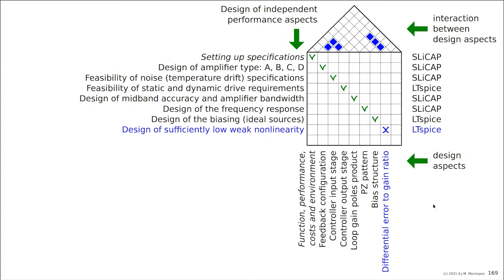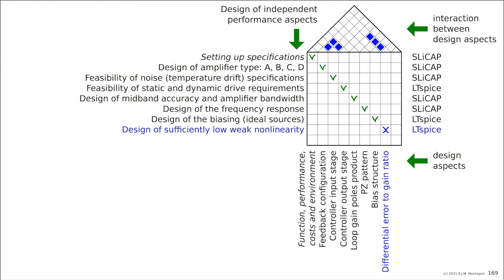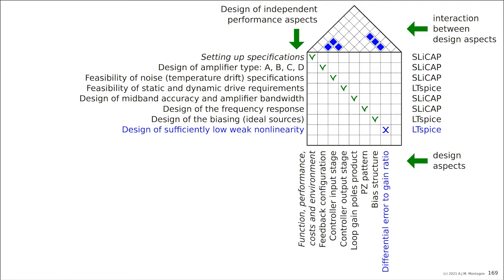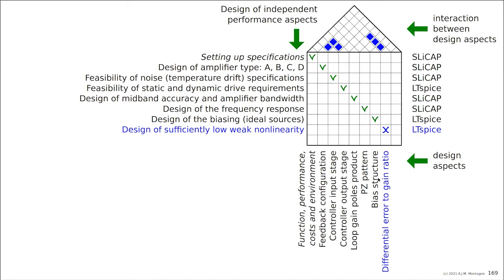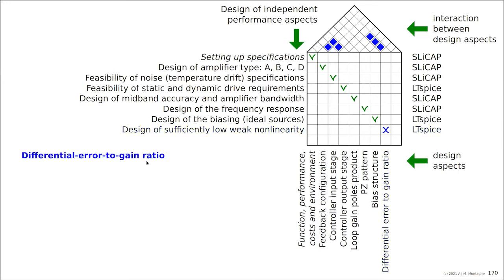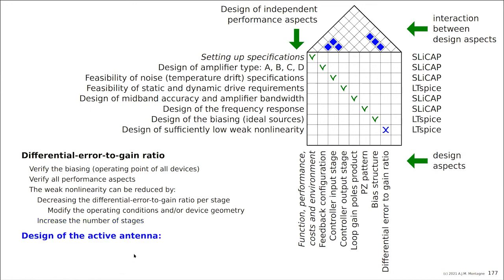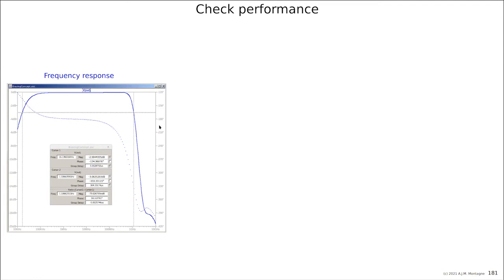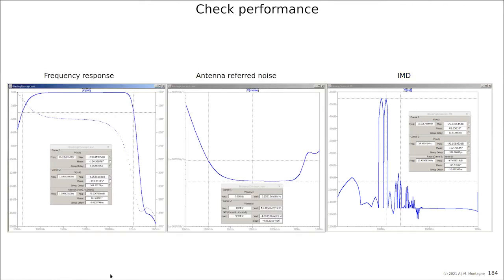EE4109 2020 16 8 Overview Hierarchically Structured Design Method